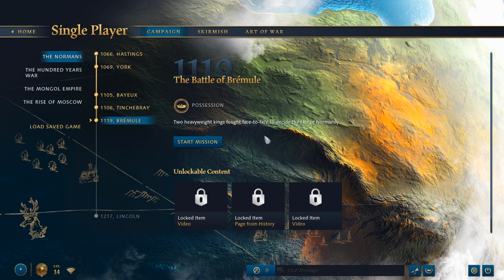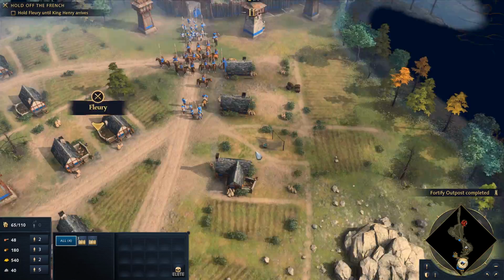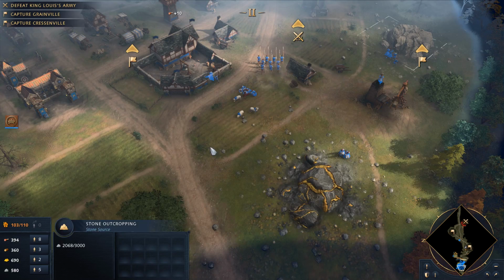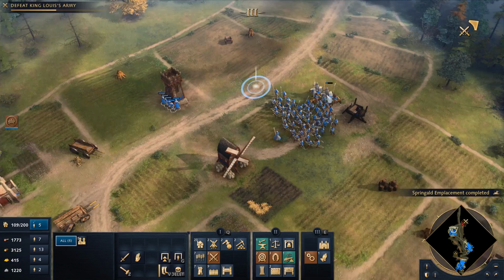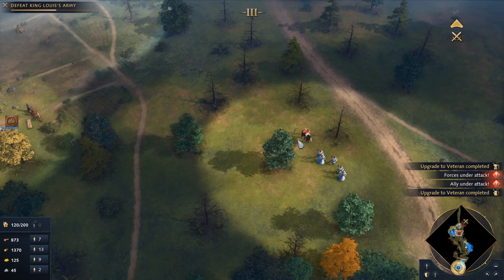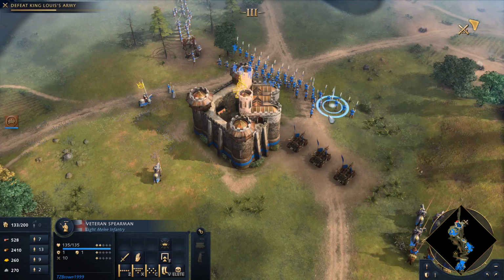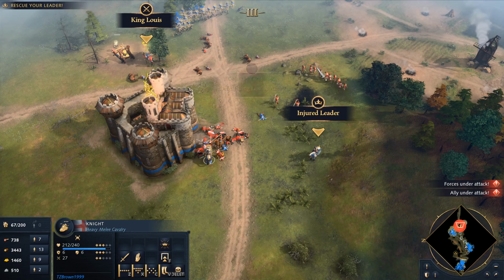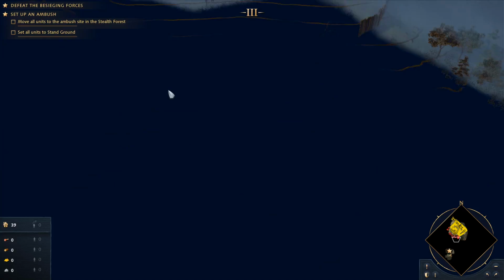Age of Empires IV - Norman Campaign Playthrough part 3 - Defending Fleury from the French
Welcome back to another series guys, today we are staring up Age of Empires IV! Its been about 15 years since the release of the last game and now we finally get a chance to play again with all new content stories, units and more!!

We're kicking off this series with the Norman campaign and will be playing through all of the missions in order of the story, starting with the battle of Hastings in 1066. As we progress through the campaign, it should offer more of a challenge and out us into some immense situations which will need quick strategic thinking in order to prevail. I hope you guys will join me on this campaign and enjoy it as we go!

Please remember to drop a comment and let me know what you think of the series/ video/ channel.

Make sure to check out some of the other content aswell such as our Playthrough over on Mount and Blade II Bannerlord! where we set out on an adventure and forge countless alliances in order to create our kingdom. we fight massive intense battles along the way some of which are against incredible odds!

Make sure to come and join us on Discord aswell where we have a small community of enthusiastic gamers who can answer any questions you may have!

Thanks again guys, i hope you enjoyed watching as much as i did creating!